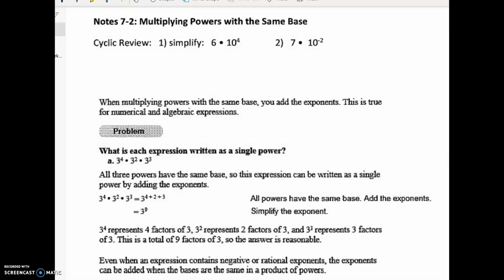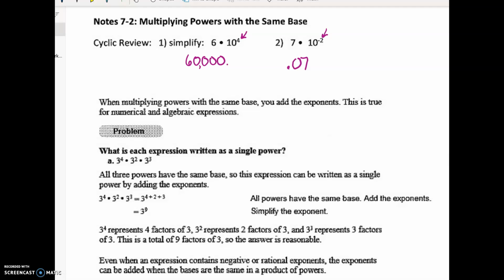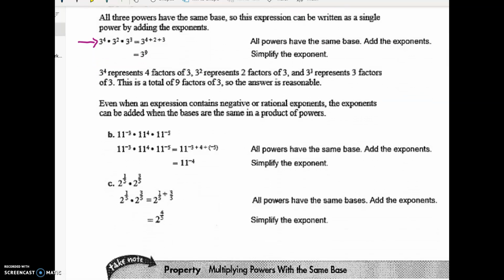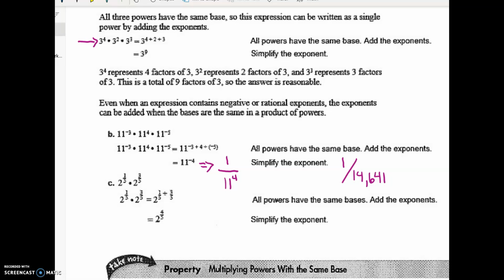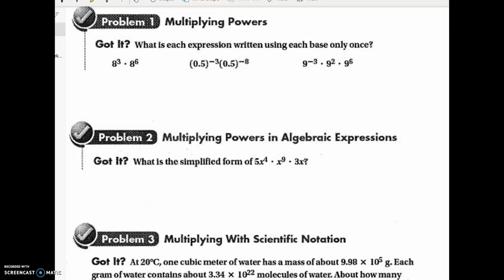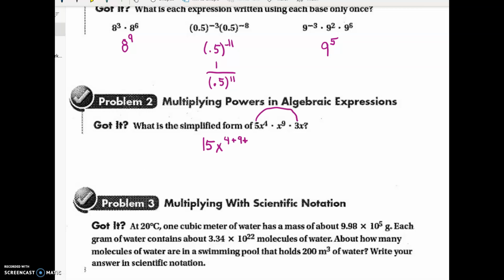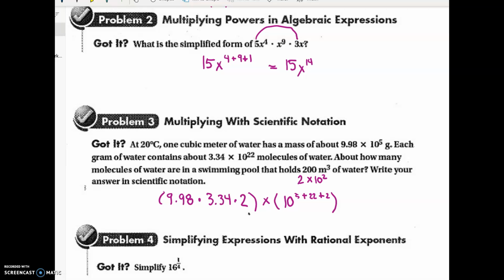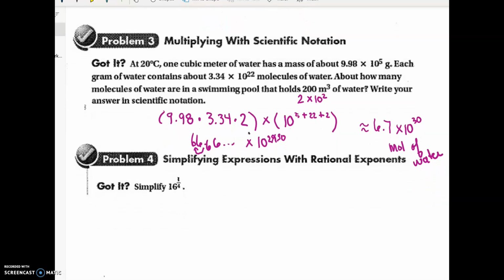7.2 notes part 1